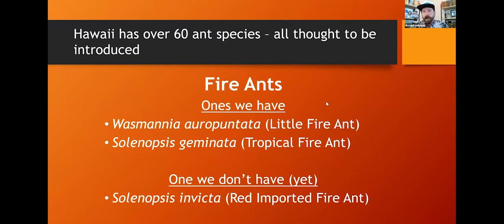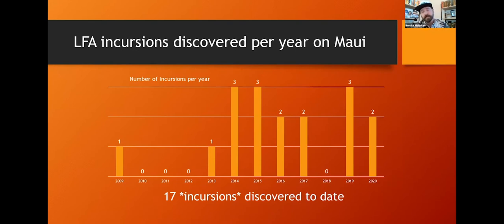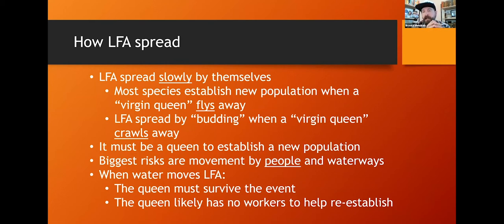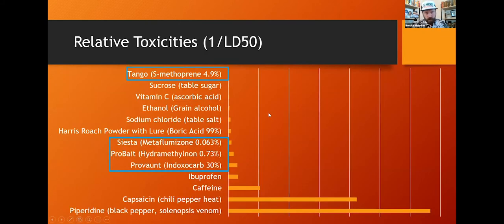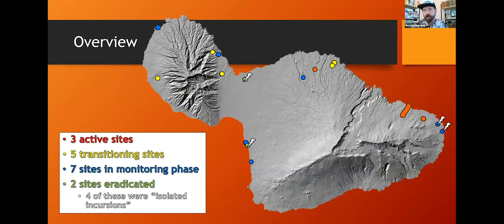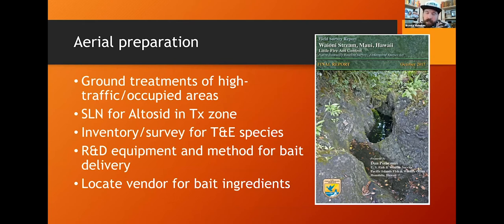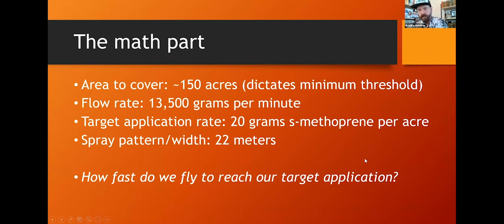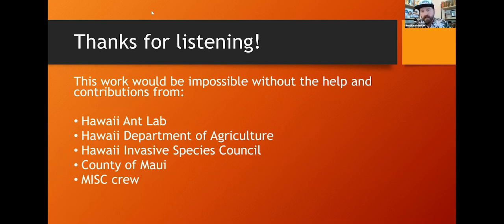Maui Nui Mini Series Efforts and Approaches on Maui to Eradicate Little Fire Ants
Learn more about this pesky, painful pest and new tools to manage little fire ant on Maui. Brooke Mahnken presents for the Hawaiʻi Invasive Species Awareness Month webinar series. Originally recorded on February 11, 2021.